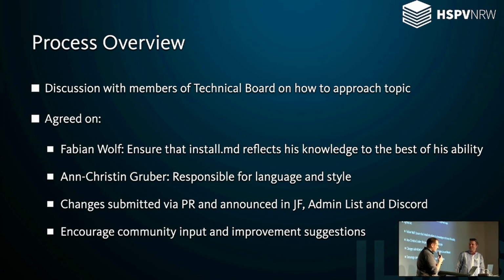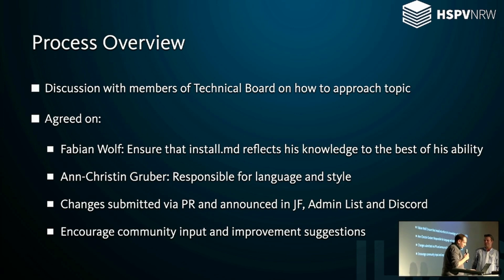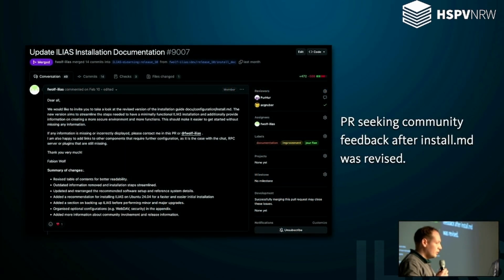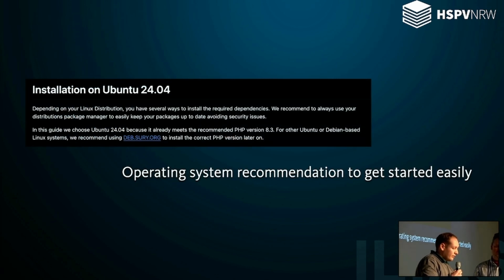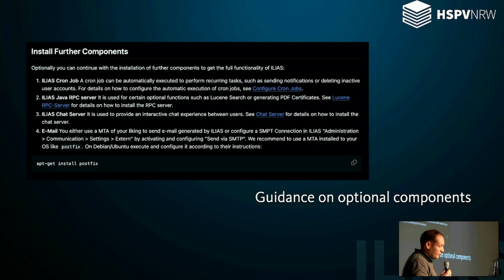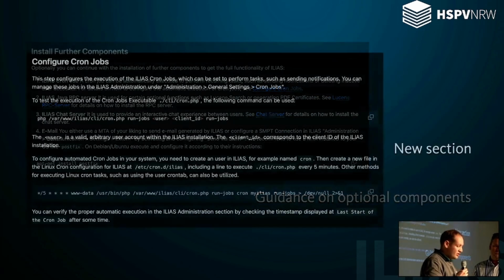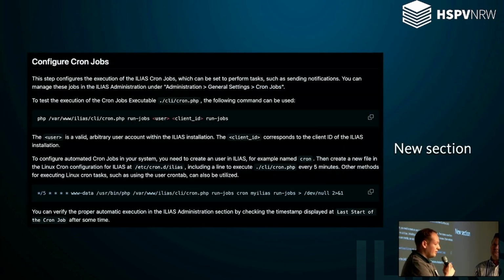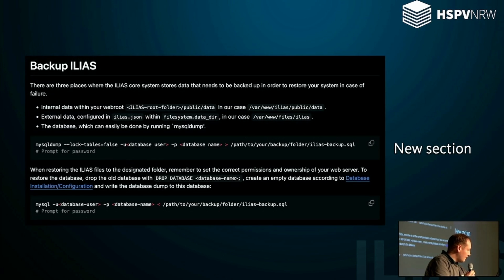ILIAS DevConf 43 März 2025 in Duisburg - Instruction Manual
Am 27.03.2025 fand in Duisburg an der HSPV NRW die ILIAS Entwicklungskonferenz statt.